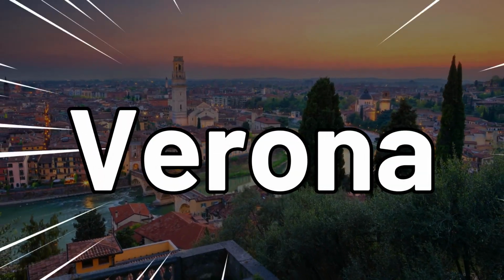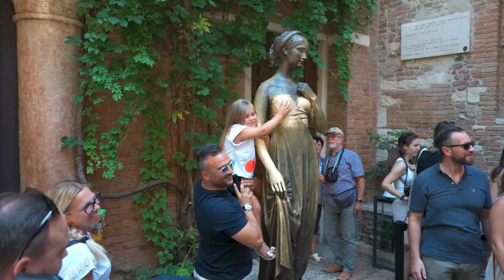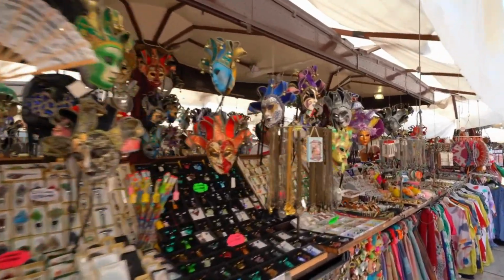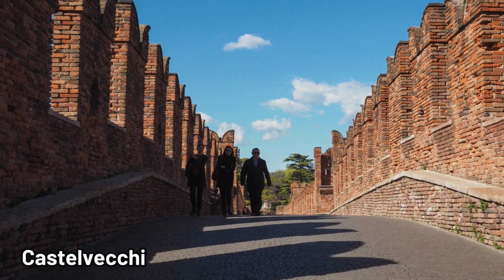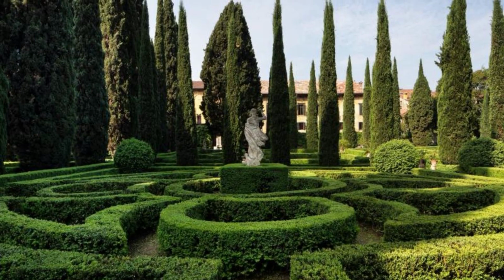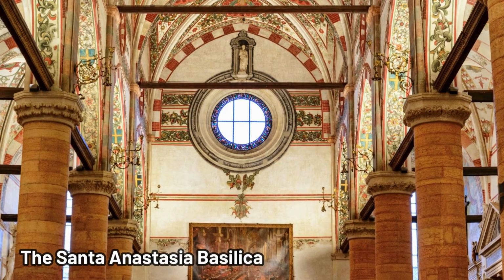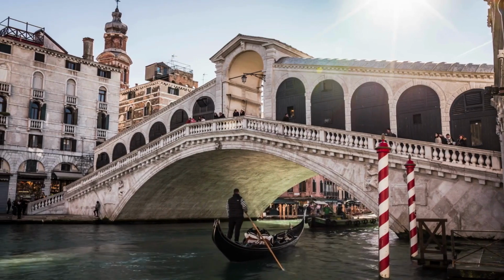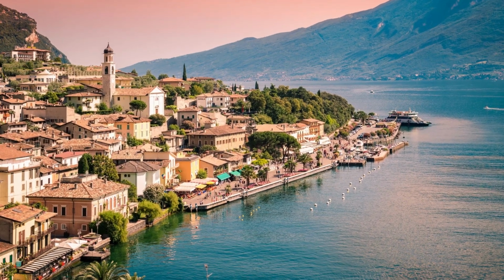Top Places to Visit in VERONA, Italy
VERONA, the BEAUTIFUL Romeo & Juliet city! One of the under-rated Italian city, and famous for its well-preserved ancient architecture. Have you had the chance to visit it?
We hope you enjoy watching this vacation

0:00 Intro about Verona
0:19 Casa di Giulietta - Juliet's Balcony
1:31 Verona Arena
2:21 Piazza delle Erb
3:29 Lamberti Tower
4:08 Castelvecchio
5:14 Giardino Giusti
5:40 Ponte Pietr
6:14 Teatro Romano
6:57 The Santa Anastasia Basilica
7:15 Travel tips - Verona Card
7:57 Day Trips Ideas! Venice? Lake Garda? Sirmione? Peschiera del Garda? Desenzano del Garda?